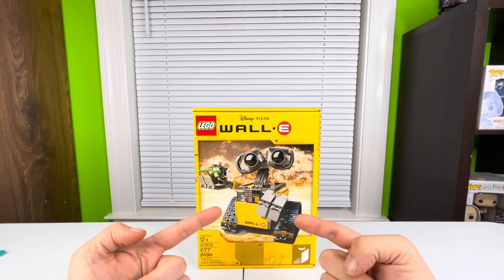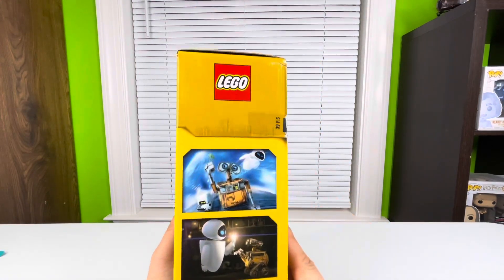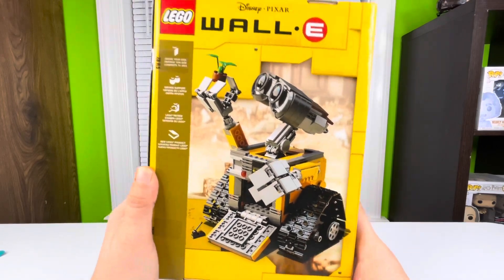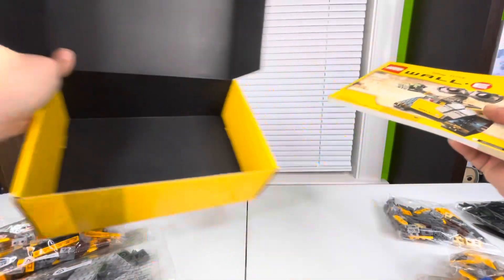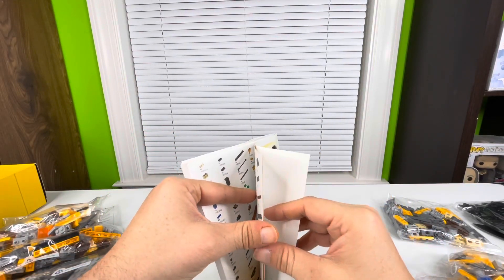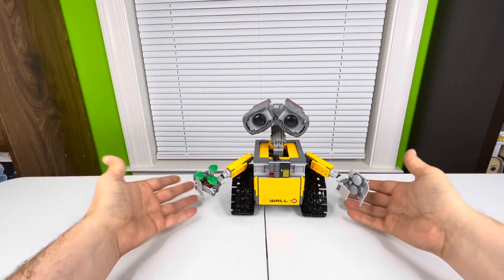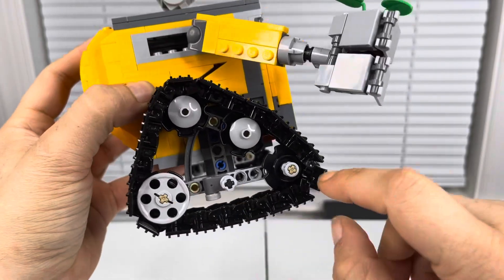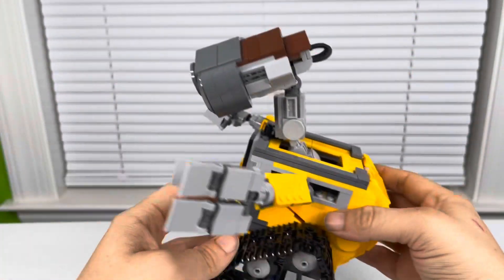LEGO Wall-E Review #21303